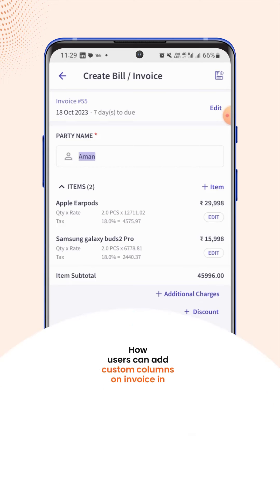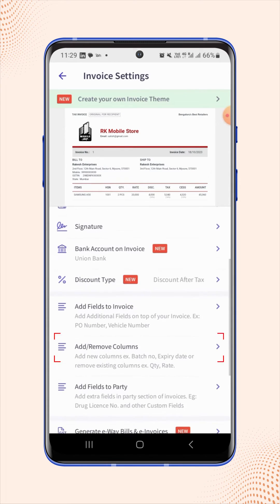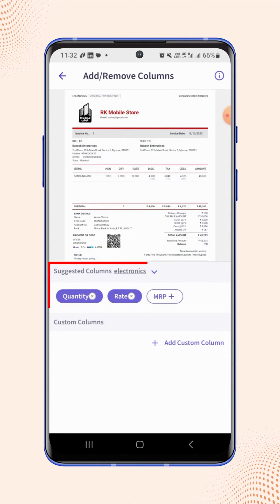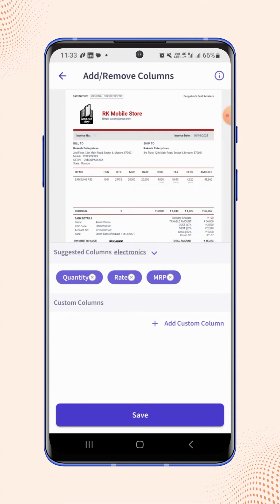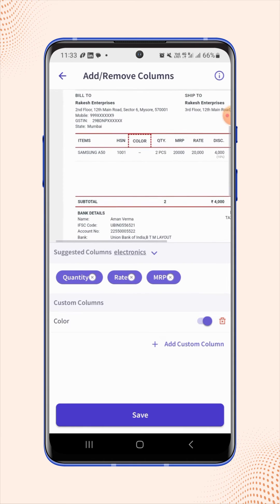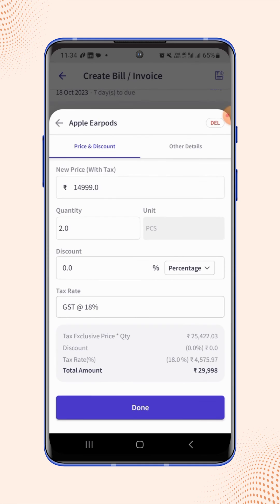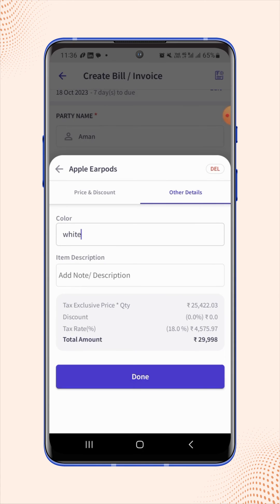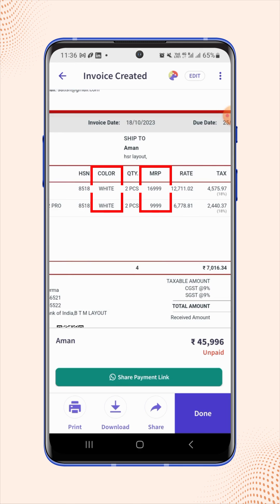Custom Columns on Invoice | myBillBook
Learn about Custom Columns on Invoice on myBillBook Software.